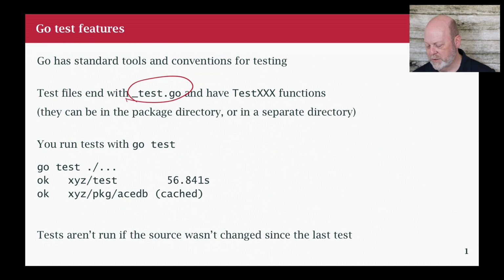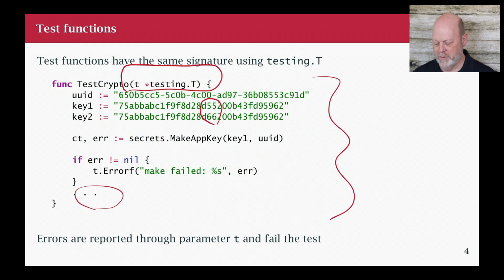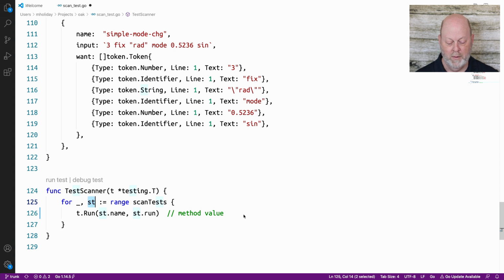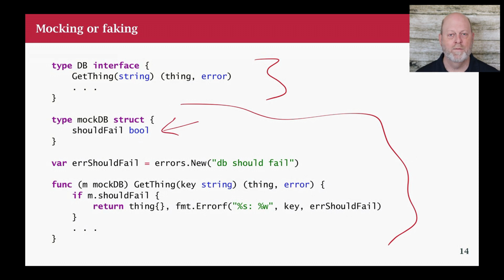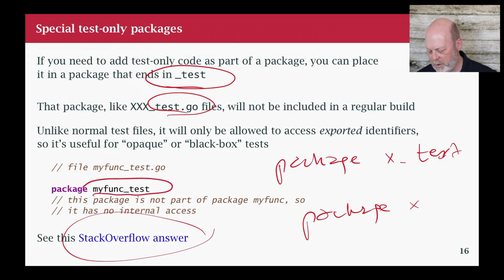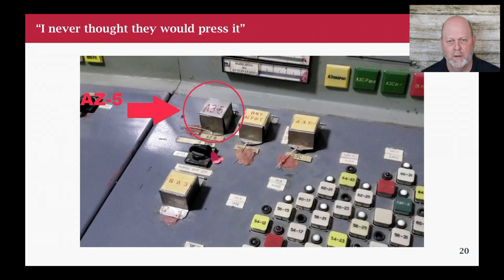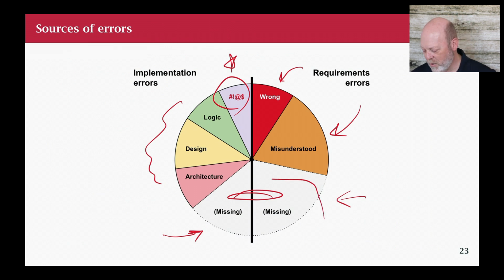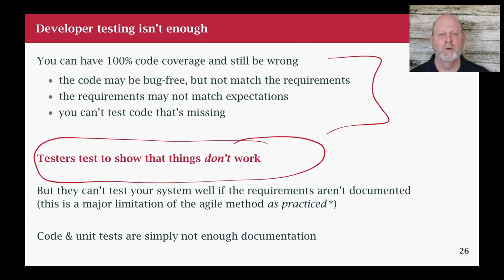Go Class: 38 Testing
In this segment I'll circle back to Go's testing package and then get up on a soap box and say a few words about testing in general. Warning: contains informed opinions!